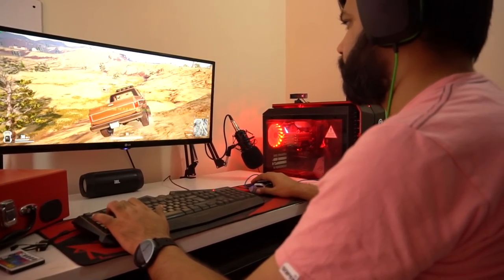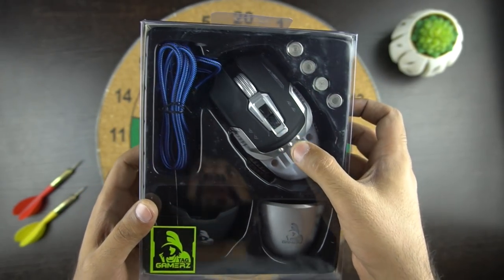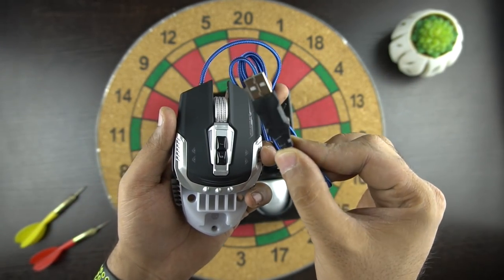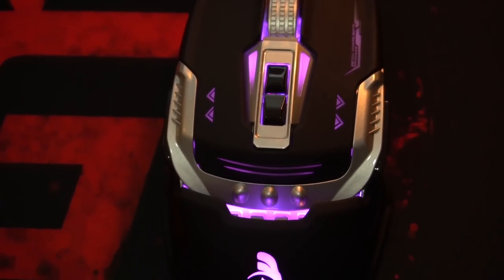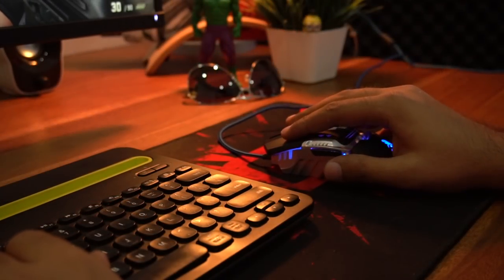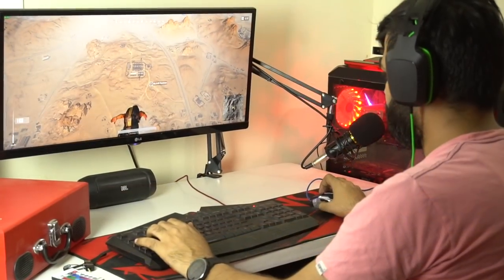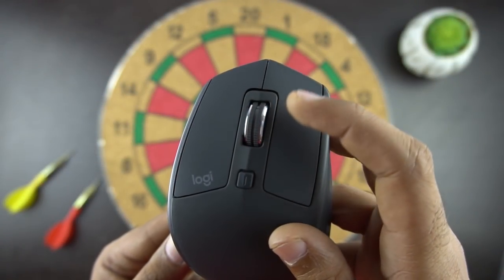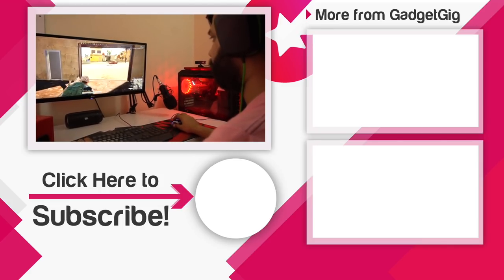Best Budget Gaming Mouse Under Rs.1000 - TAG Clone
If you play games on your PC than you already know that how important its to have proper gaming peripherals. And in this video we are going to show you the best Budget Gaming Mouse which is Under 1000 Rs ($15)